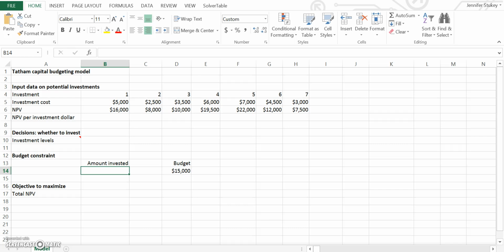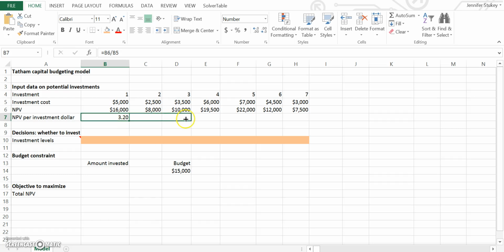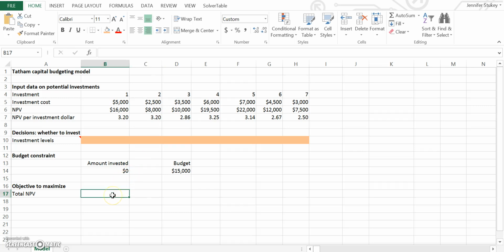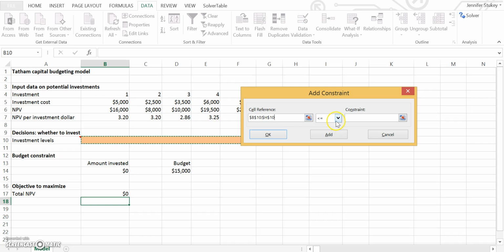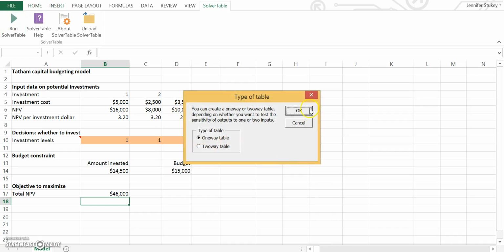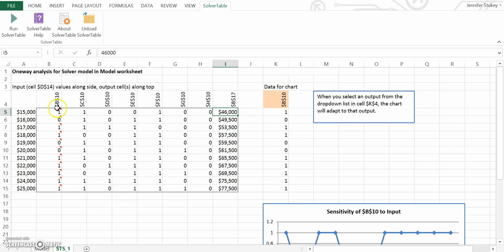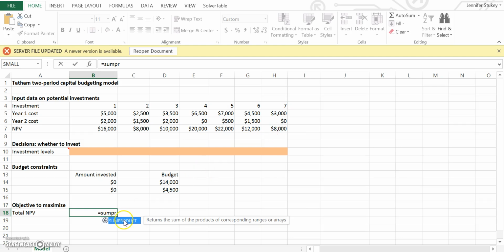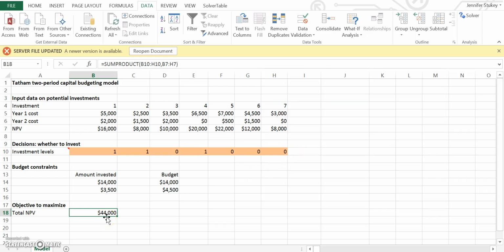Ch 6 Capital Budgeting